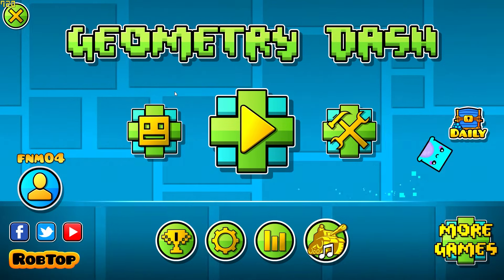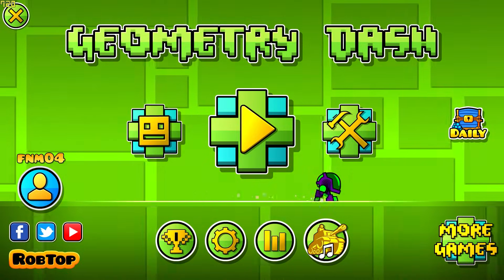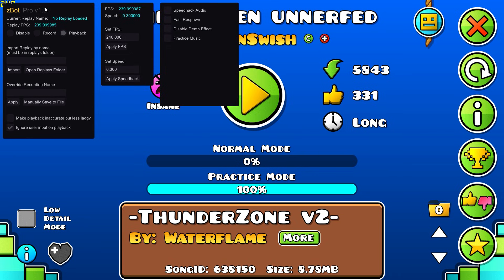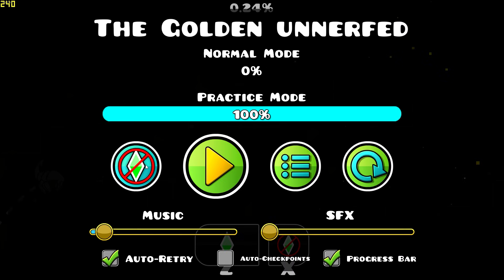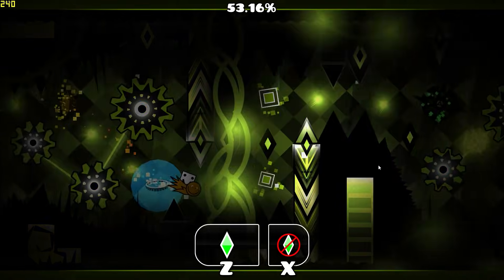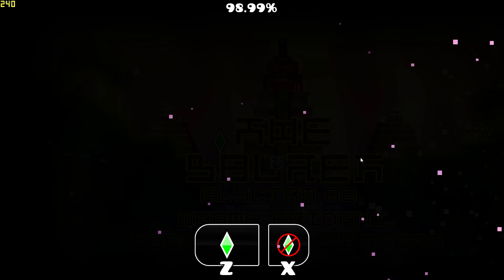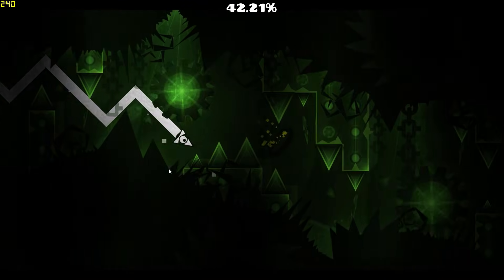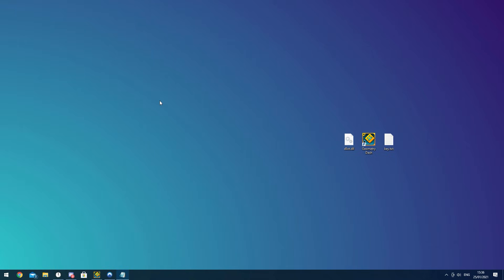spaceuk tutorial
zBot Discord Server (You can find all the download links, and get the free or pro version here)

zBot is probably the bot I would recommend the most, there is a free version (With a watermark though) and a paid version for only $2 (I think).

This is really my first time making this kind of content, so be sure to leave some feedback in the comments just for what I can do to improve in your perspective.

Initial Set-up: 0:00
Recording a Macro: 3:00
Playing a Macro: 6:00
Final Result (zBot | The Golden Unnerfed): 8:40